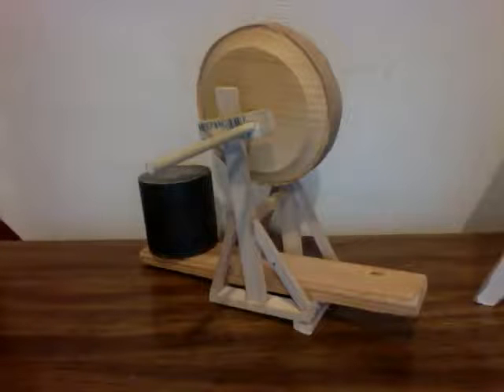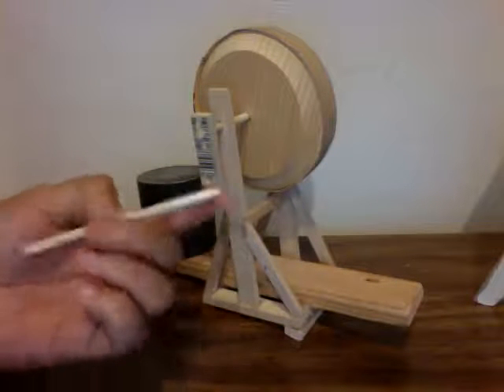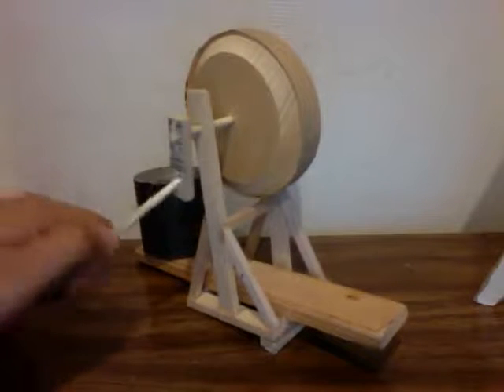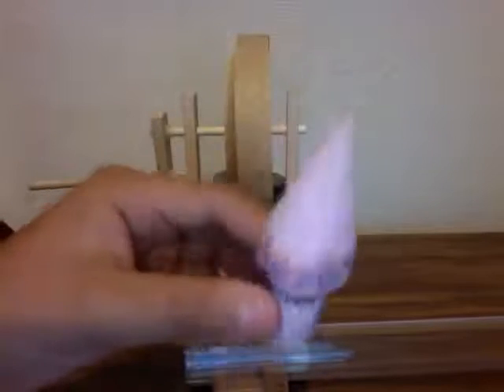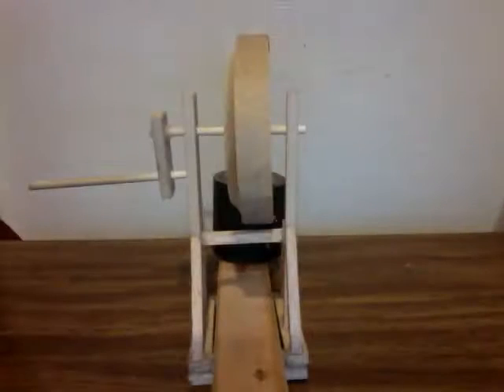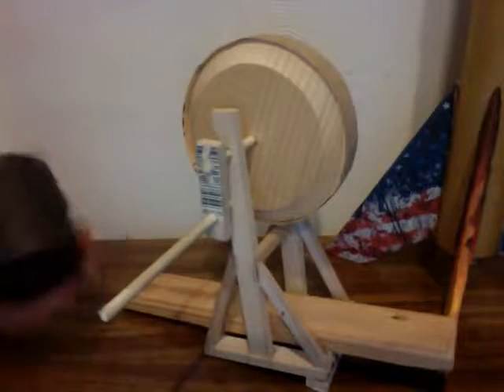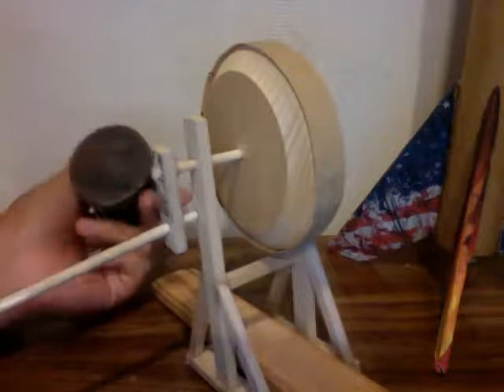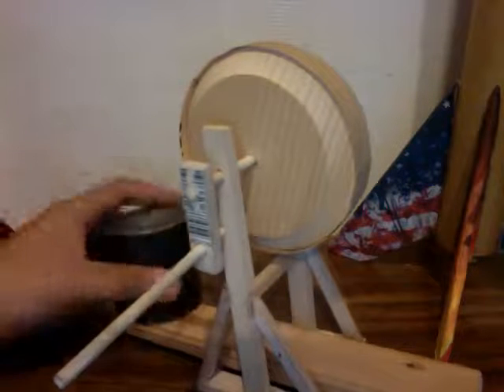my homemade sandpaper machine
this is a basic sandpaper machine it can sand almost anything